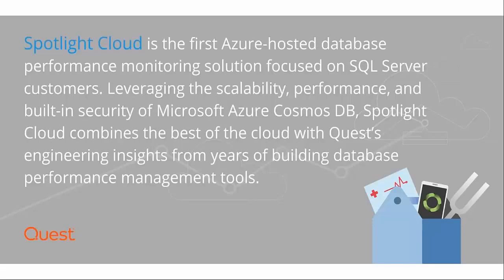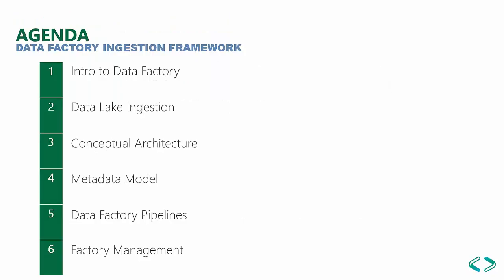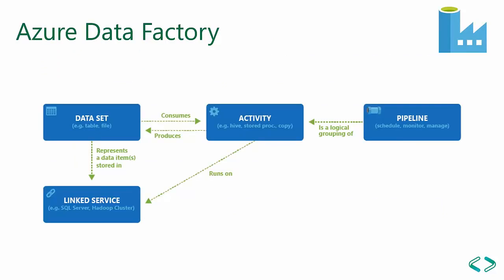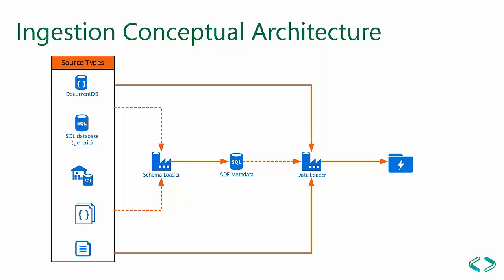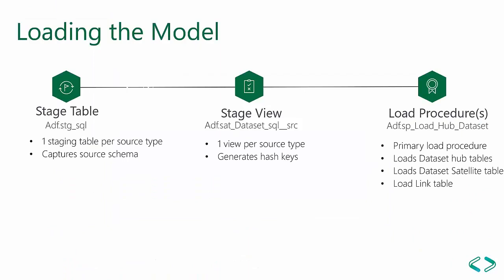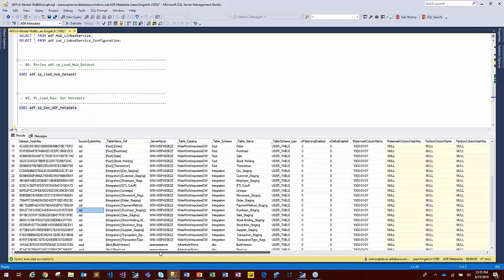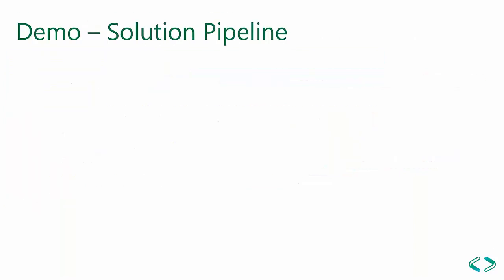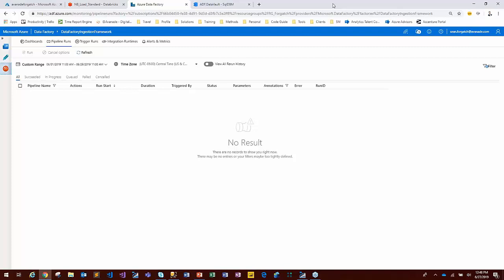Azure Data Factory Ingestion Framework | Sean Forgatch | Cloud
In this session we will discuss Data Strategy around data lake ingestion and how that shapes the design of a framework to fuel Azure Data Factory. This session will take you through the development of a Metadata database designed using Data Vault modeling, the collection of the metadata, as well as building a fully automated Data Factory pipeline.

Sean Forgatch
Sean Forgatch is a Senior Consultant at Avanade based out of Chicago, IL focusing on Data Strategy, Data Engineering, and Business Intelligence. Serving multiple Fortune and Global 500 companies he has helped push the limits of Azure and is working on some of the largest Azure Data Lakes and Analytics implementations in the industry. He has been speaking at tech conferences across the United States since 2016, was the President of the Northeast Wisconsin PASS, and served on the board for SQL Saturday Madison.

 Originally from Southern Illinois, Sean enjoys running and lifting, as well as casual conversations with coffee, and spending time with his dog Sailor, an all white Siberian Husky.